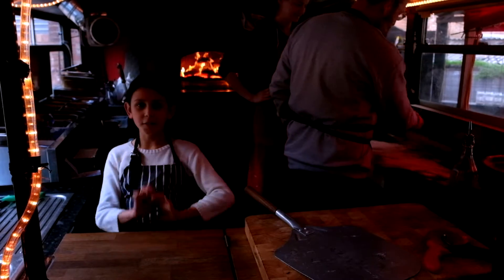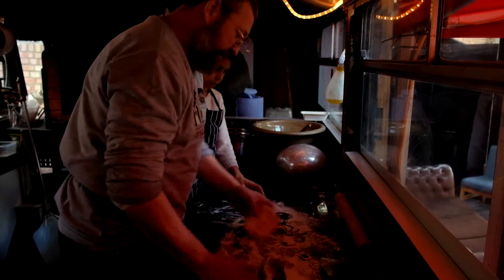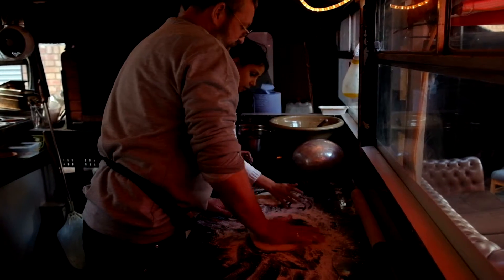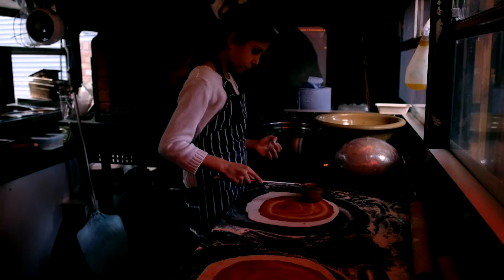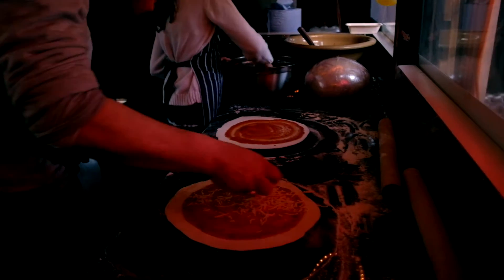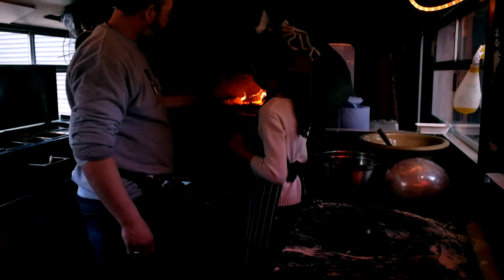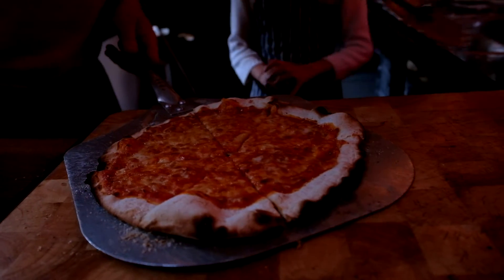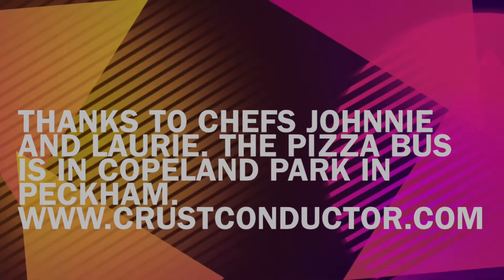Iris Cooks Pizza on the Crust Conductor bus in Peckham